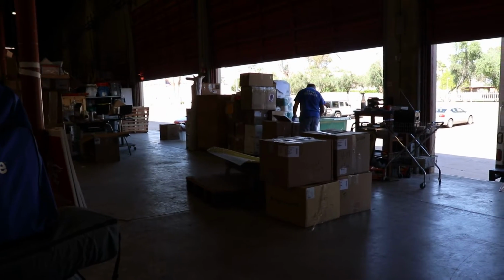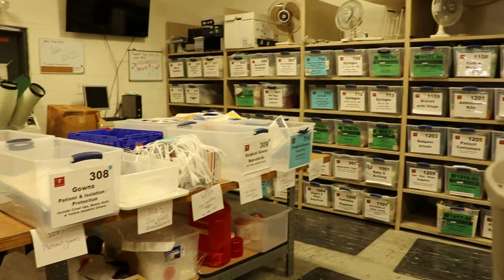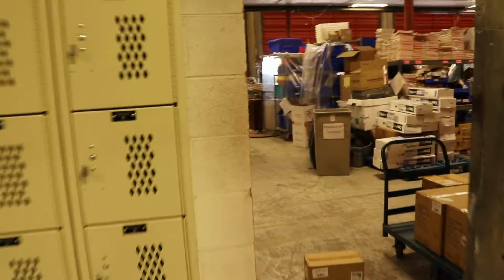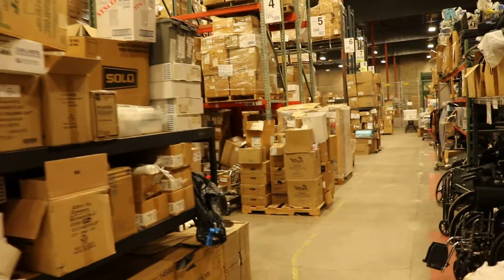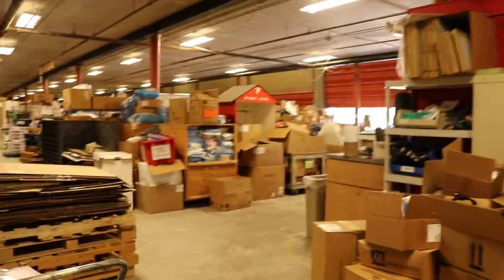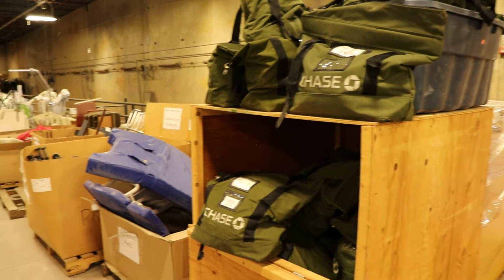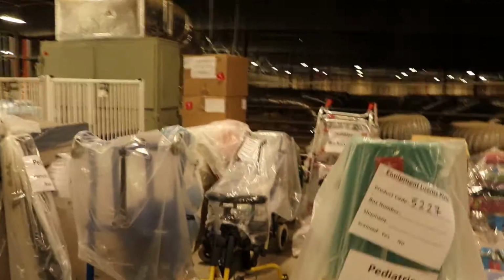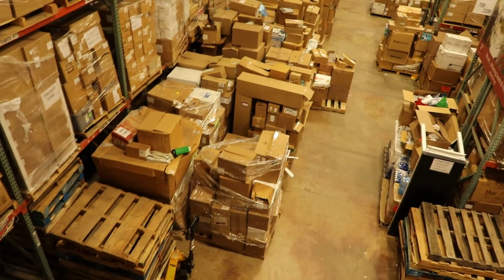Project C.U.R.E., Phoenix warehouse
PROJECT C.U.R.E. (Commission on Urgent Relief and Equipment) is the registered trademark of the Benevolent Healthcare Foundation, a 501(c)(3) non-profit, humanitarian relief organization based in Denver, Colorado. It is one of the largest nonprofit organizations in the world that delivers medical supplies and equipment to developing countries. Its main purpose is to collect and sort donated medical supplies and equipment from manufacturers, hospitals, and surpluses and then distribute the supplies and equipment to developing countries based on a needs assessment of the local hospitals and clinics in those countries.